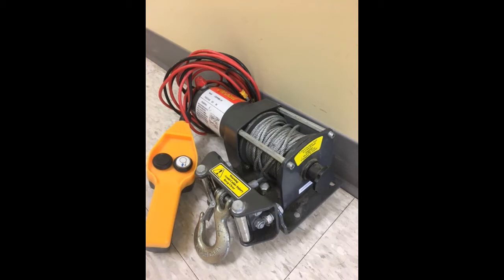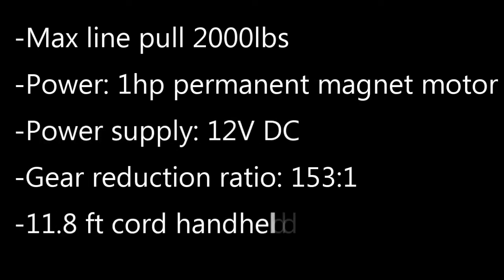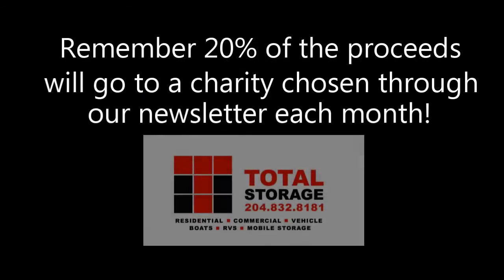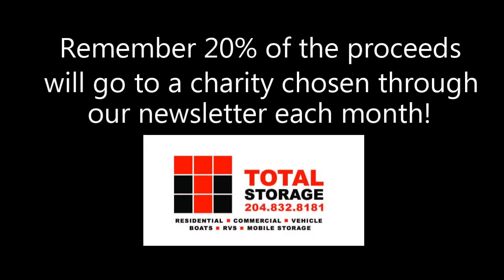Pit Bull 12 V Power Winch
Max line pull 2000lbs
Power: 1hp permanent magnet motor
Power supply: 12V DC
Gear reduction ratio: 153:1
11.8 ft cord handheld remot